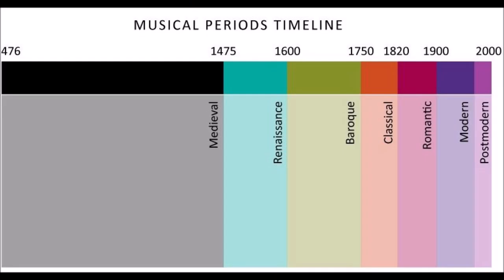Carnival Of The Animals Lesson 1 - The Lion